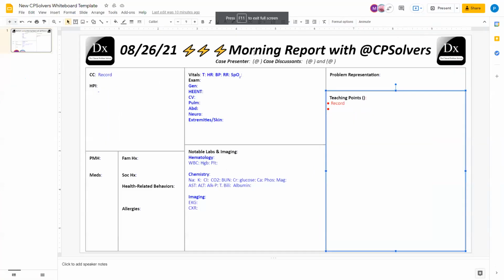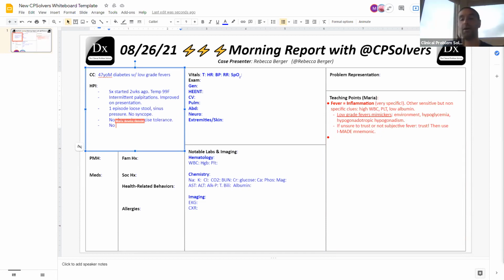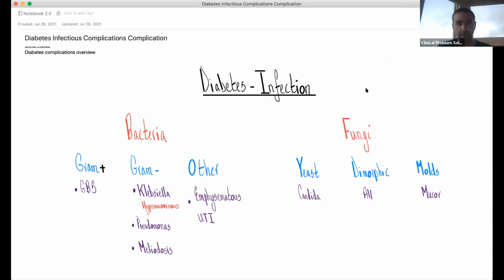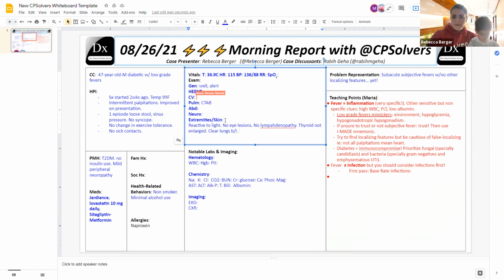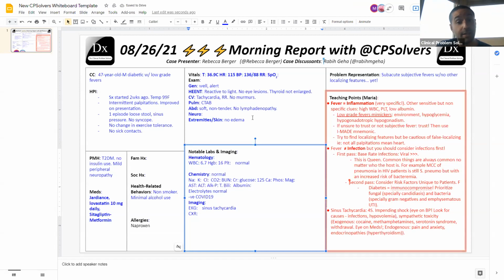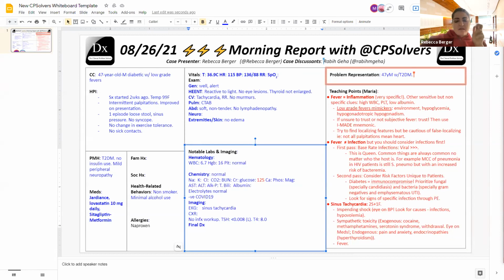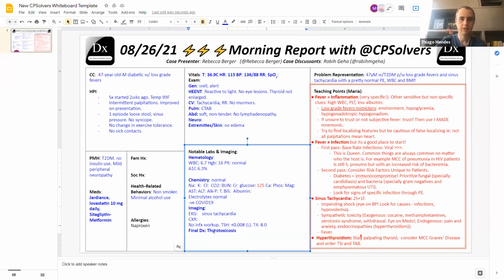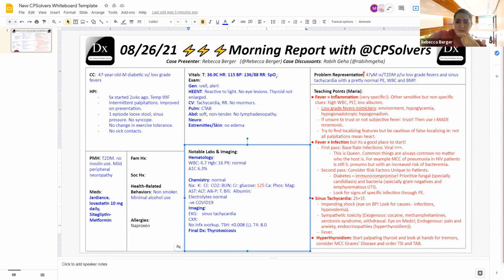August 26, 2021: "30-minute Thursday VMR" - low grade fever